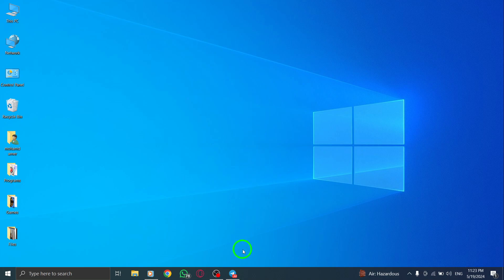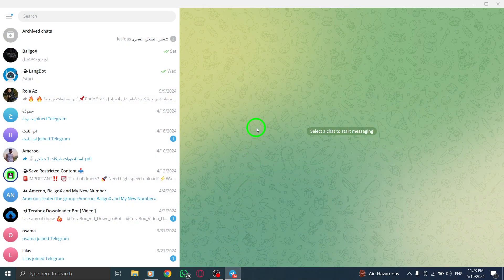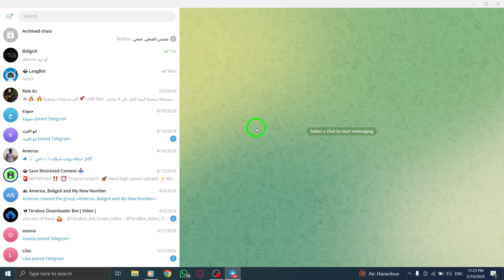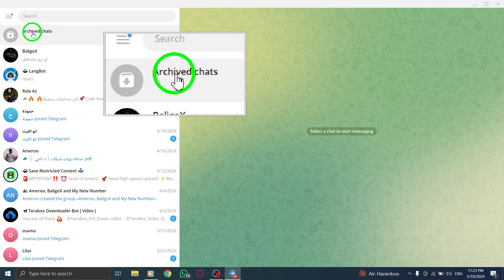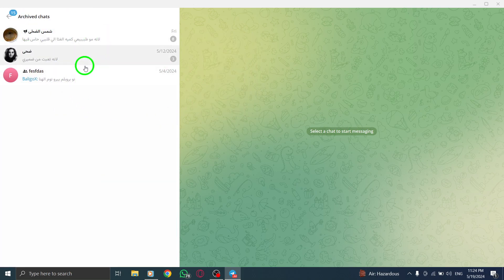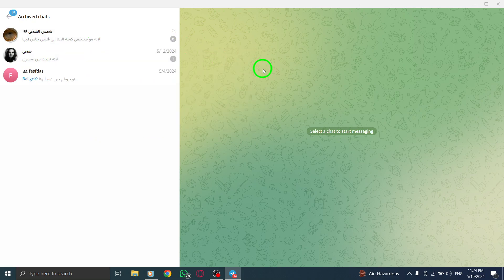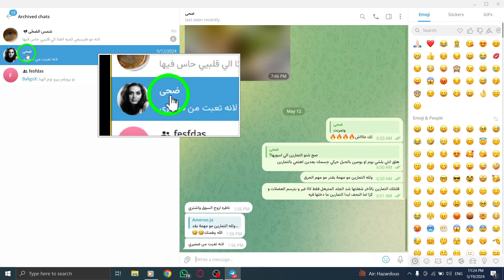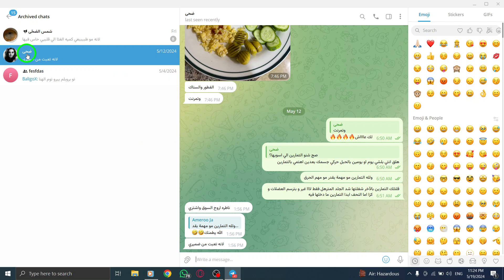How To Find Archived Chat On Telegram On PC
Learn how to find archived chats on Telegram on PC with these steps:

1- Open Telegram on your PC.
2- Click on Archived Chats.
3- Find the chat you want.
4- Click on it to open.

Discover the simple process of locating archived chats on Telegram on your PC with this informative video. Follow the steps provided to easily access and open archived chats for quick reference. Watch now for a detailed guide on finding archived chats on Telegram on PC.